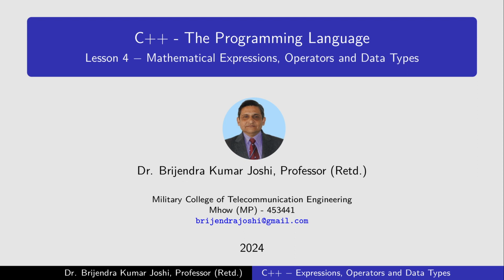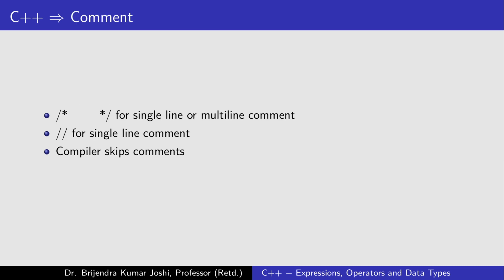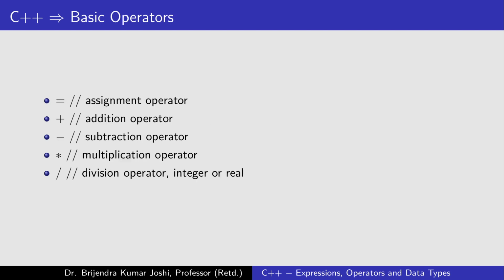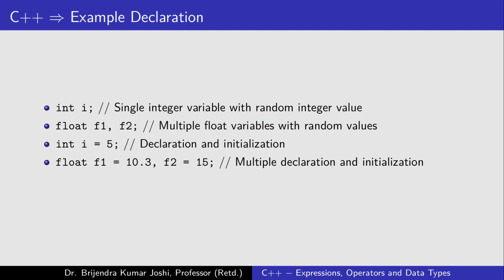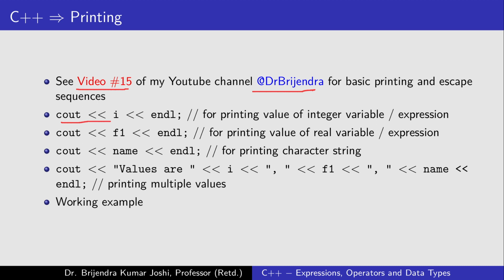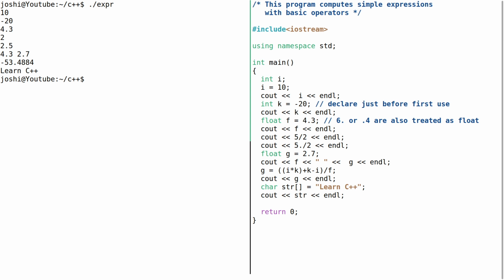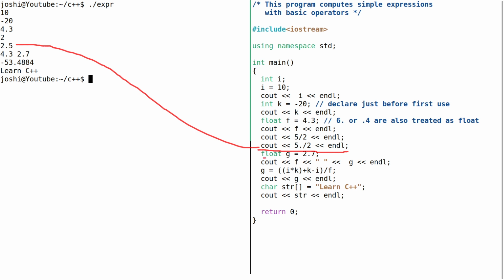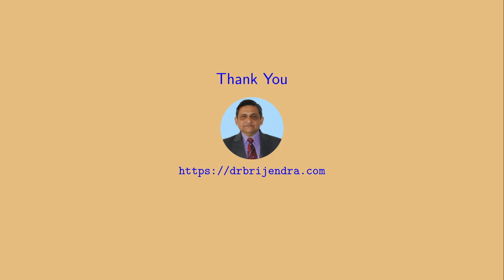Video #21: C++ Lecture #4: Mathematical Expressions, Operators and Data Types (English)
How to write simple mathematical experssions?